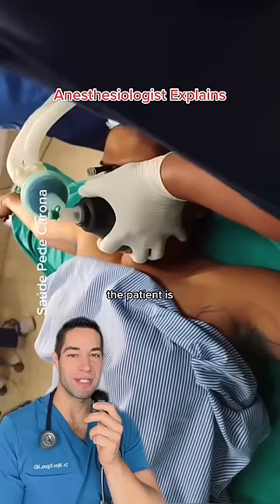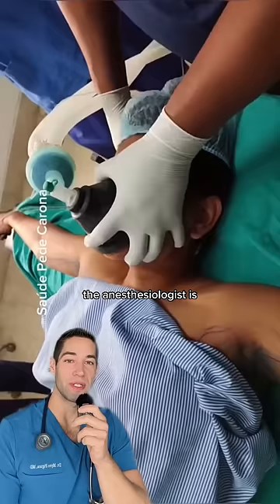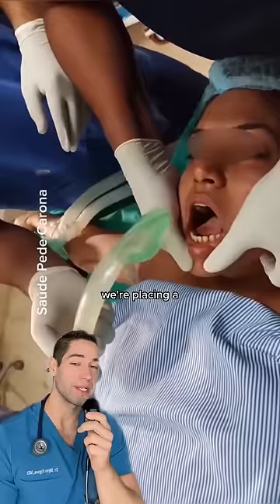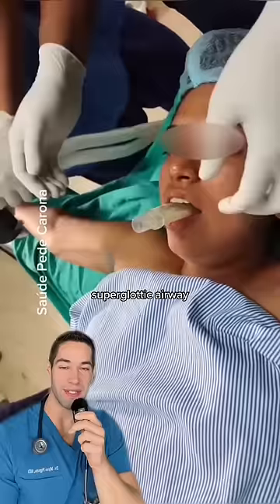This device is placed after you fall asleep in surgery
✰ 𝐀𝐁𝐎𝐔𝐓 𝐌𝐄 ✰